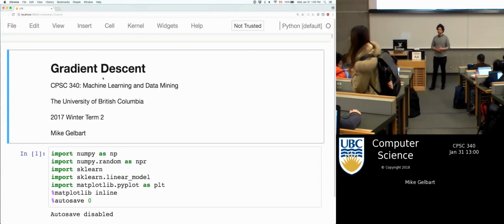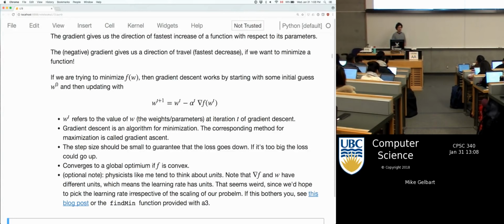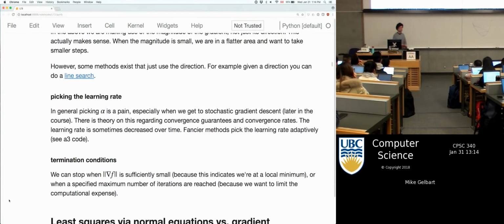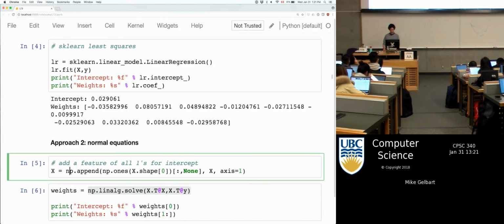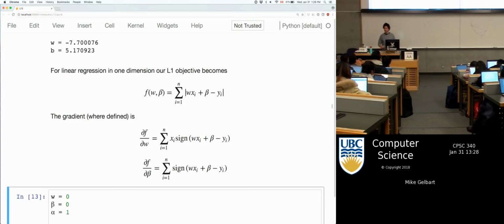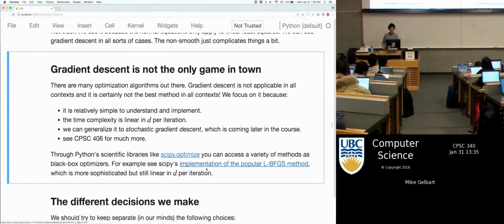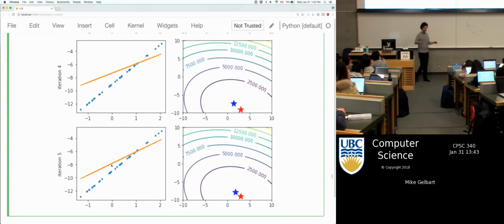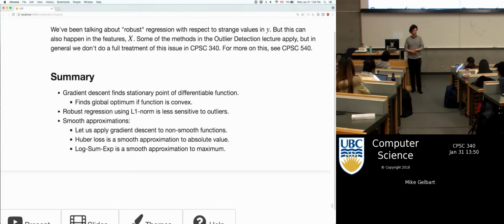[CPSC 340] Gradient Descent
Camera operated by Tanner Johnson. Based on original course materials created by Mark Schmidt.

0:00 preamble
1:15 motivation
4:00 gradient descent definition
16:05 normal equations vs. gradient descent
19:30 least squares demo
25:30 minimizing the absolute value loss
32:30 uses of gradient descent
36:55 the 3 decisions
39:20 data space vs. parameter space
47:30 Huber loss
49:00 summary